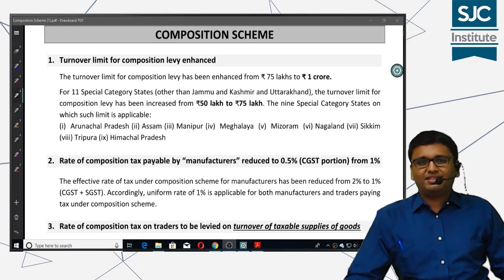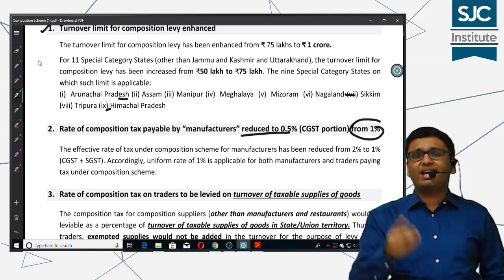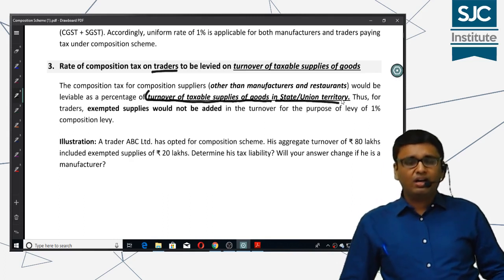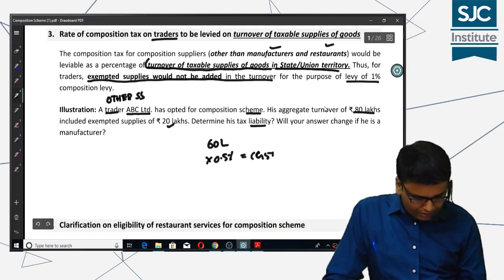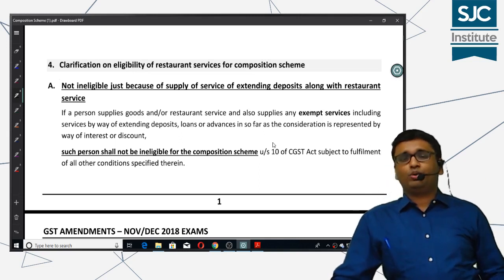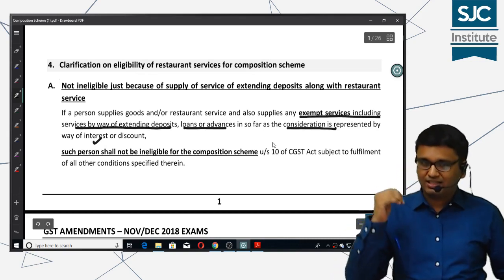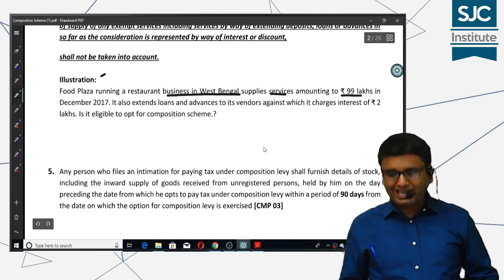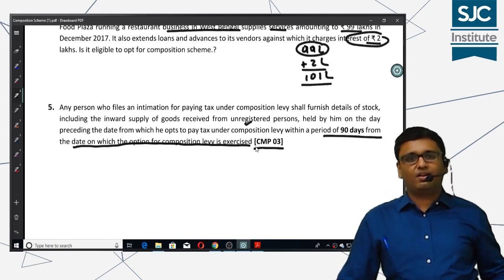Amendment │Composition Scheme │ Superfast Revision │Nov/Dec 2018 term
Amendment in Composition Scheme - Superfast Revision - Nov/Dec 18 term onwards